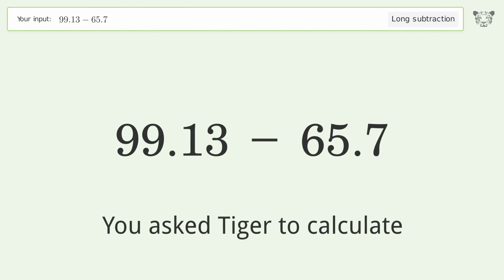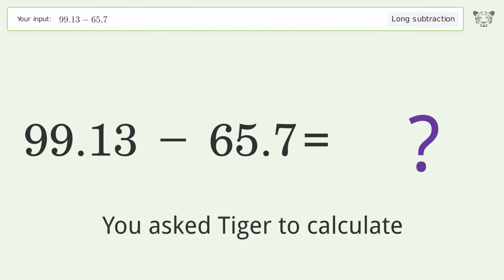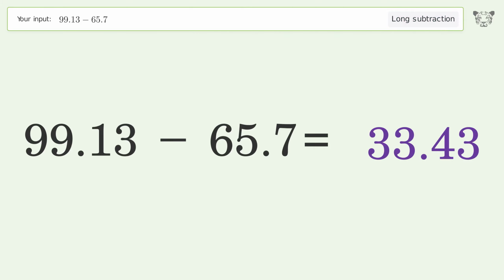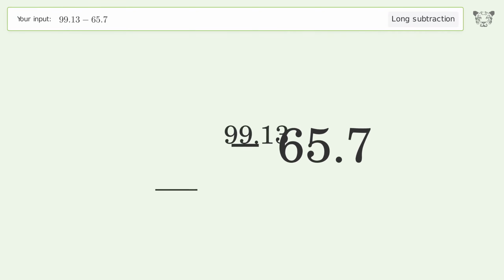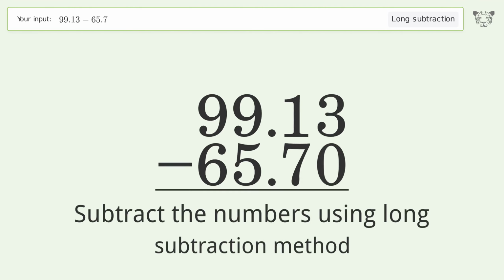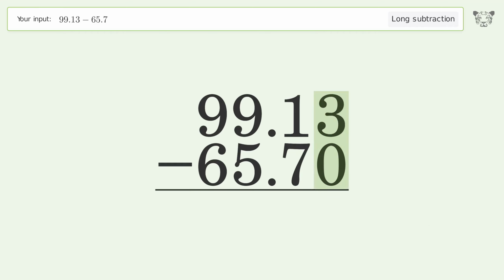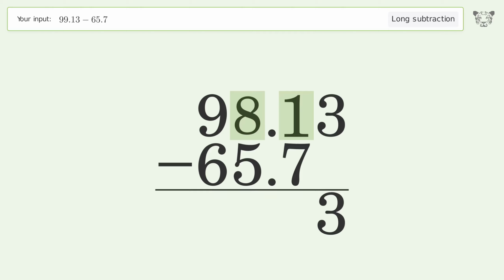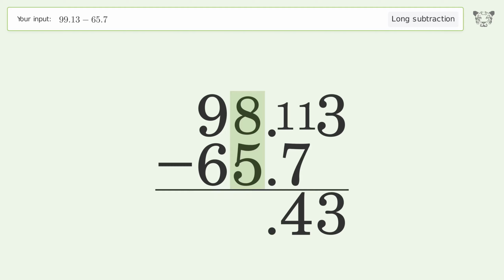Long Subtraction Problem 99.13-65.7: Step-by-Step Video Solution | Tiger Algebra